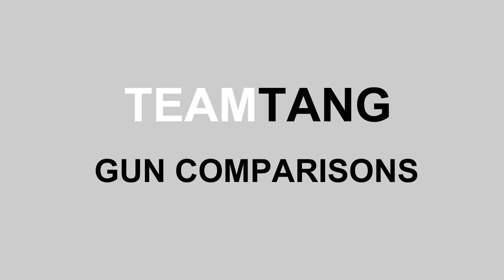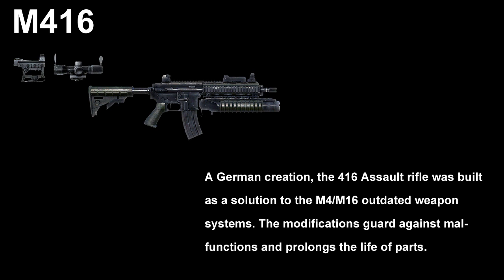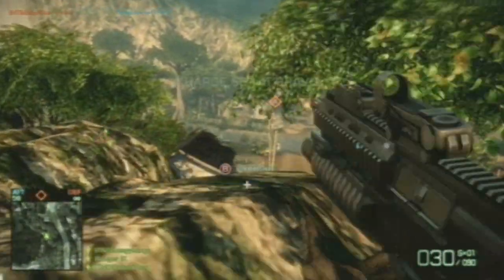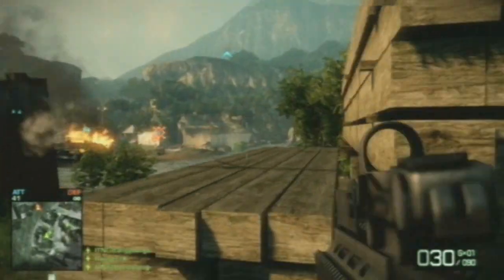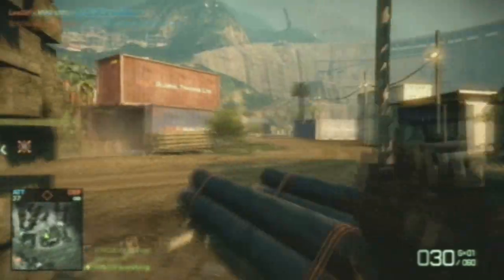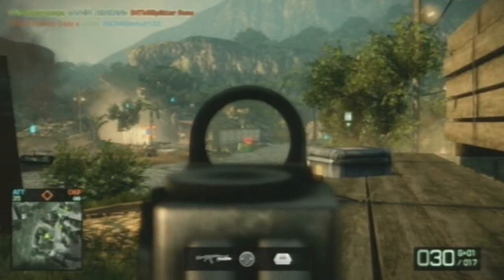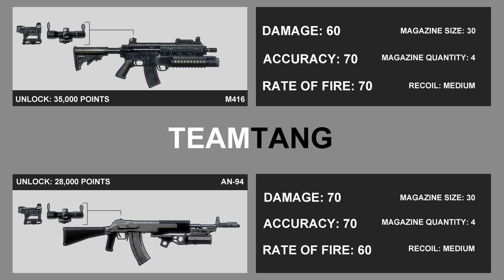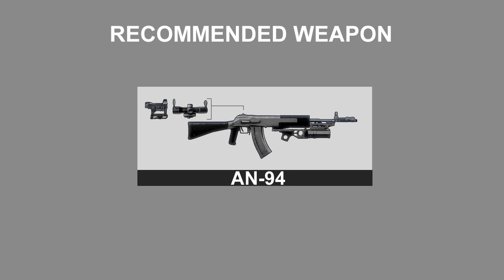BFBC2: AN94 + M416 Gun Review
A TEAMTANG video comparing two assault rifles from the assault class. The AN94 and M416. This video is based around the views of PandaTang and what he recommends users to use if they use the assault class. This video is based on opinions so you don't have to follow my recommendation. This video is to simply help you.